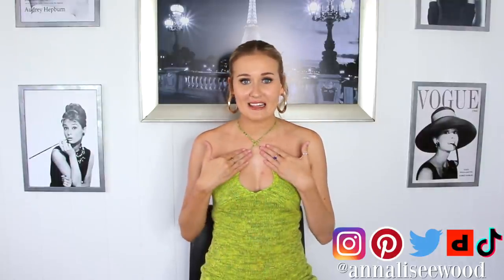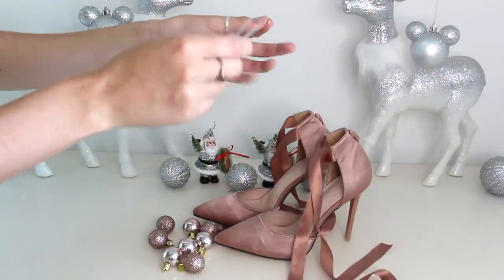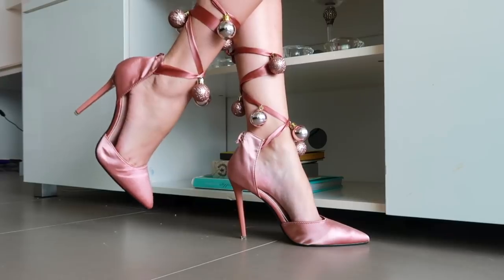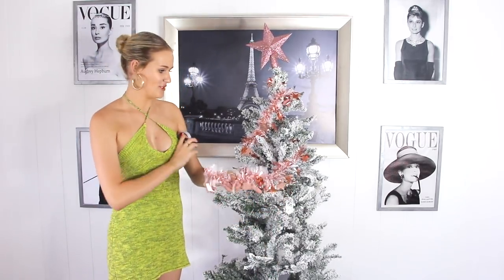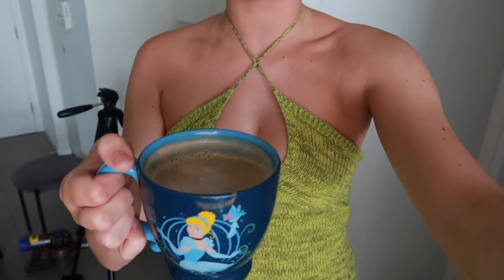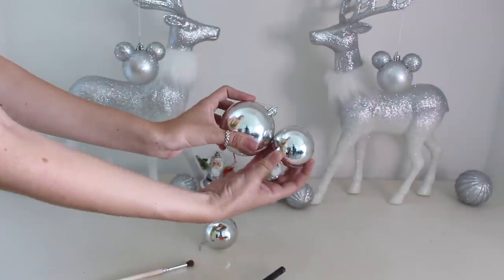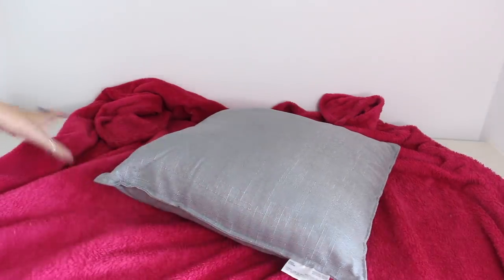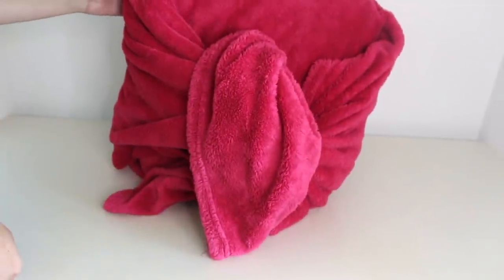I TRIED VIRAL TIKTOK CHRISTMAS LIFE HACKS...DO THEY WORK?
Trying viral TikTok Christmas life hacks to see if they work!

TikTok is full of life hacks, in this video, I am trying the most viral fashion and home decor Christmas life hacks on TikTok to see if they work in real life!

Timestamps:
0.00 Intro
0.40 Upcycling high heels with baubles hack
2.37 Tinsel on Christmas tree hack
4.15 Turning ordinary baubles into Mickey baubles hack
7.11 Turning ordinary throw pillows into Christmas throw pillows hack
8.55 Outro

Testing

Annalise xox